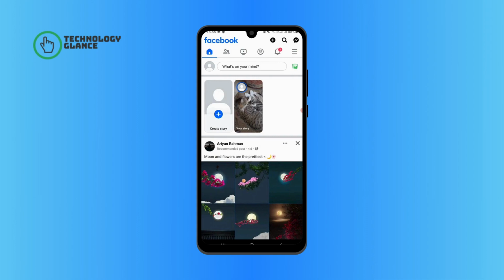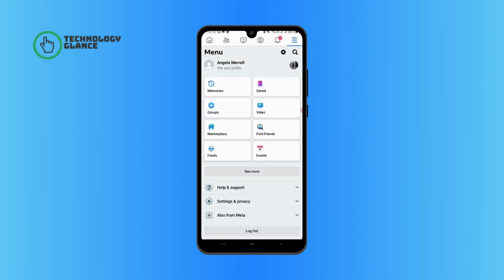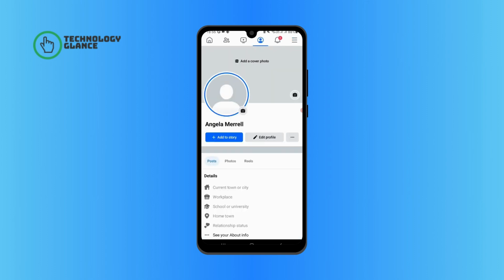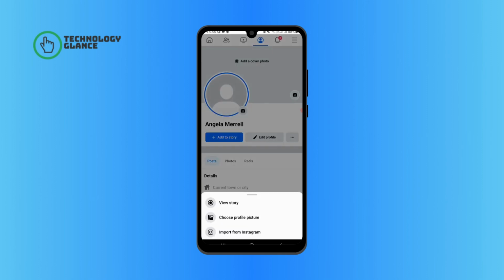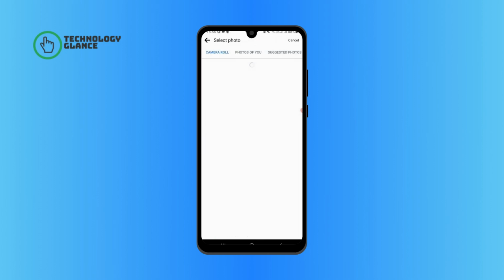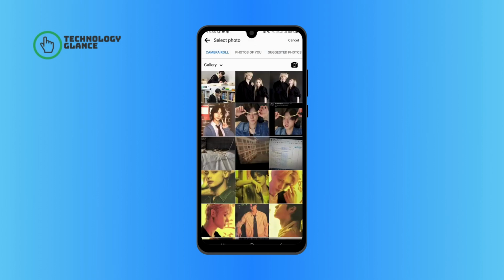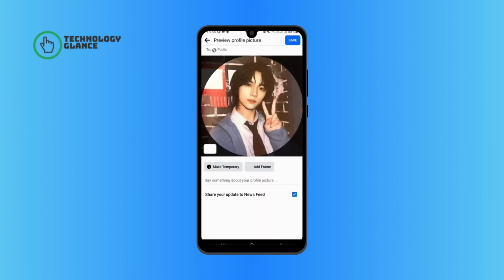How to Upload Profile Picture on Facebook? | Technology Glance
Get started on your Facebook journey with our guide on "How to Upload a Profile Picture on Facebook." In this tutorial, we'll guide you through the simple steps to personalize your Facebook profile with a unique and engaging profile picture. Whether it's a professional headshot, a favorite snapshot, or a customized avatar, your profile picture is your digital identity on Facebook. Watch now and make a memorable first impression in the world of social networking!